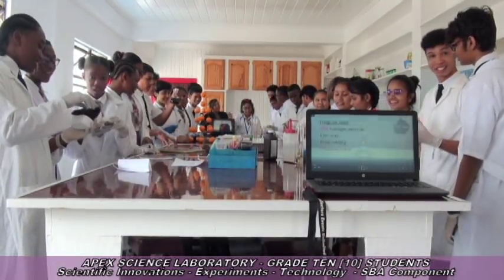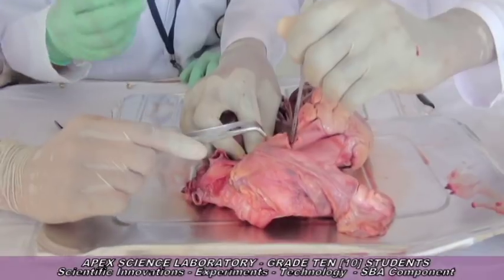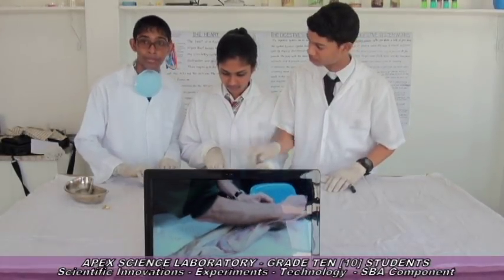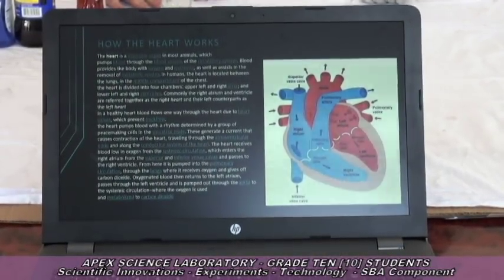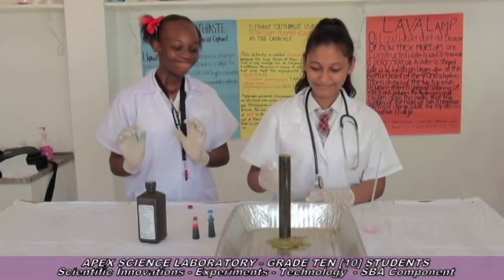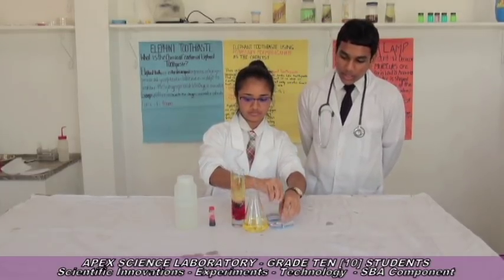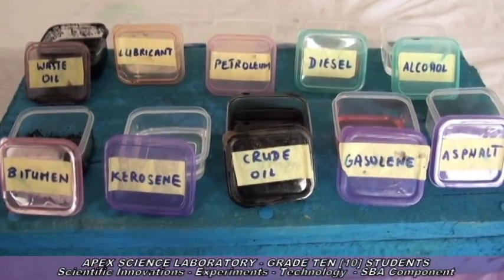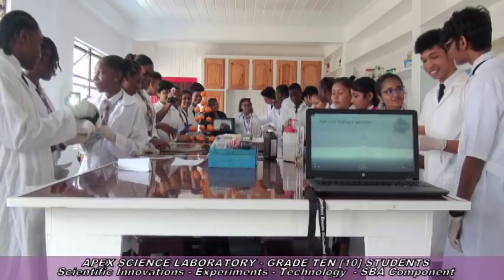APEX EDUCATION PROGRAMMES SCIENCE LABORATORY JUNE 2018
FILMED AND EDITED BY SHAZAD H. ALI - DIRECTOR OF STUDIES